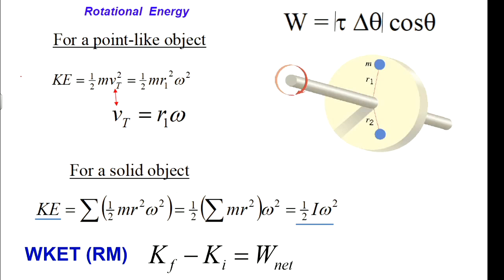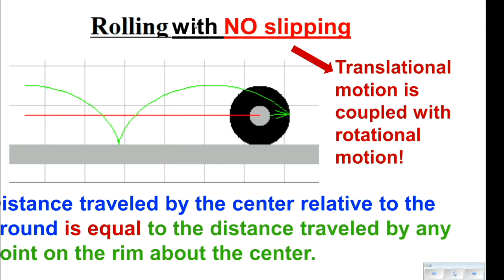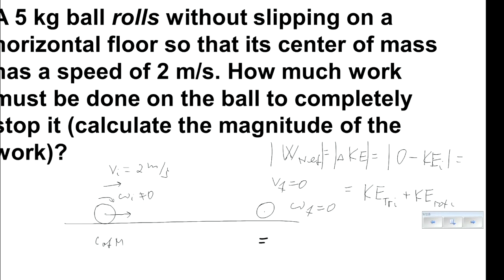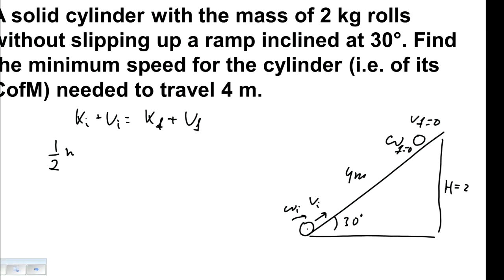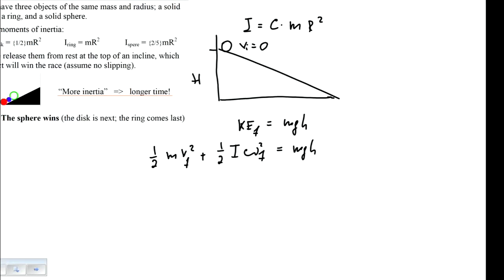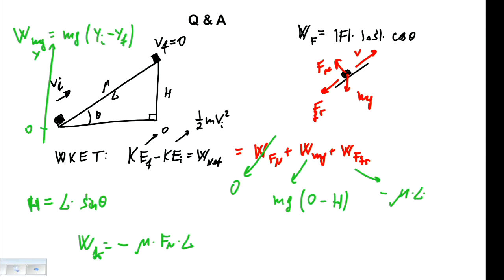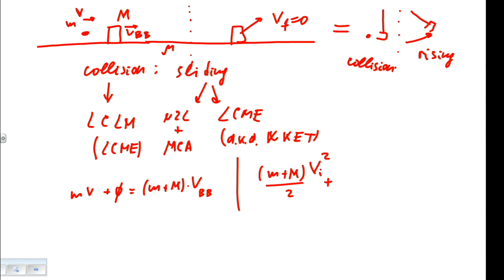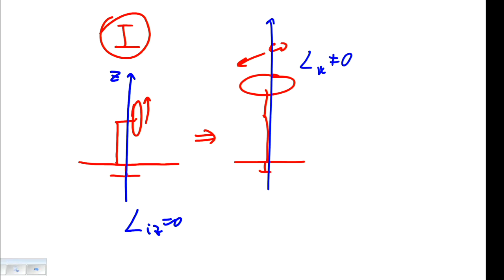Physics from Dr. Voroshilov: Elementary Physics: First Semester; Lecture 17; only slides